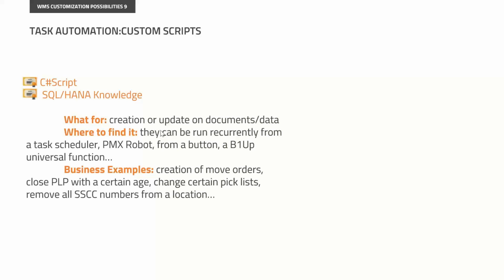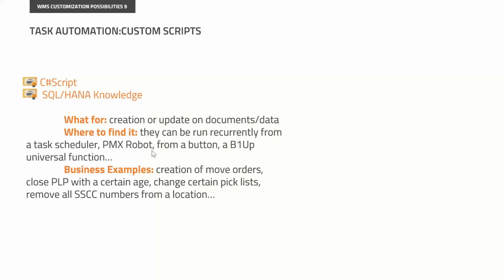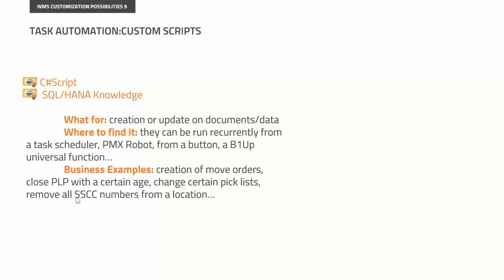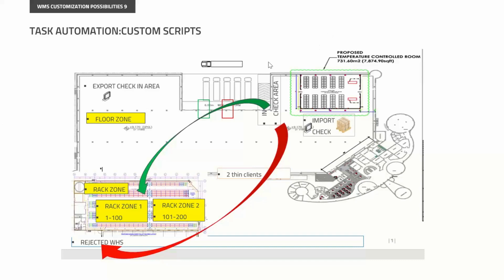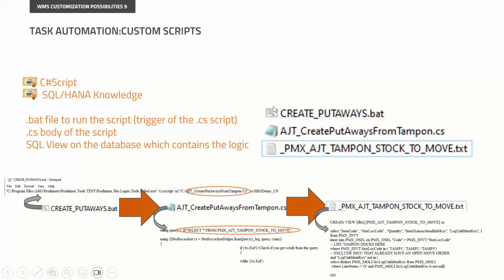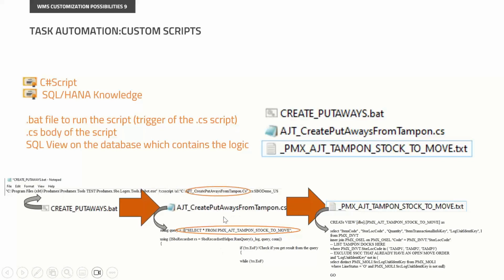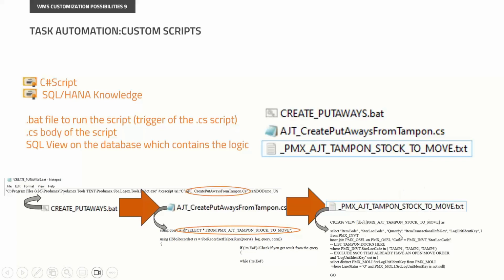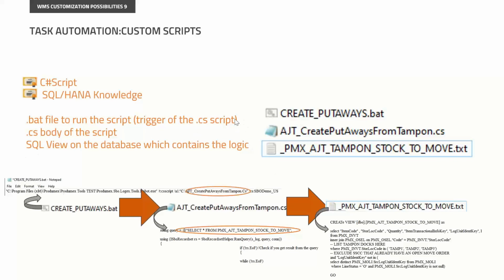Produmex WMS Customization Possibilities webinar: 2.11. custom scripts